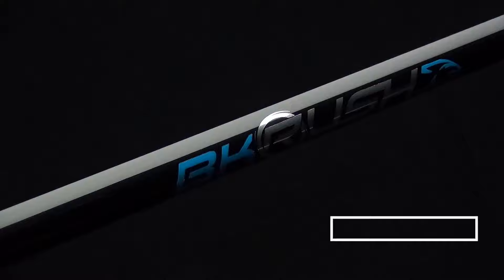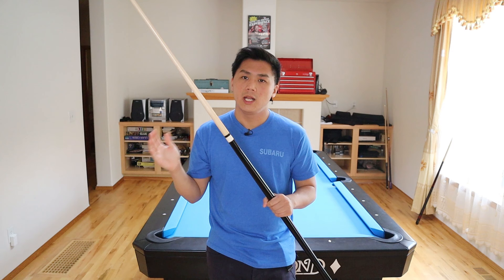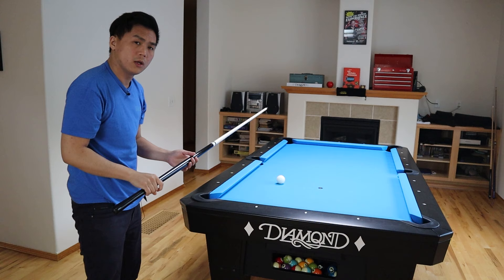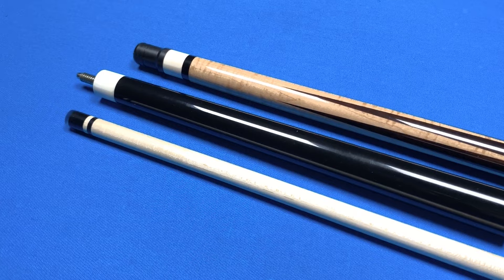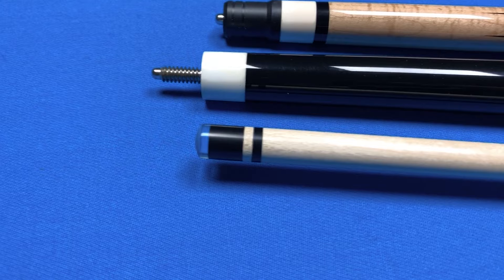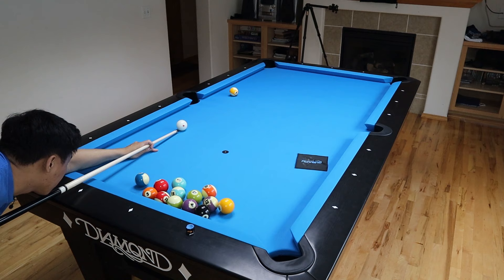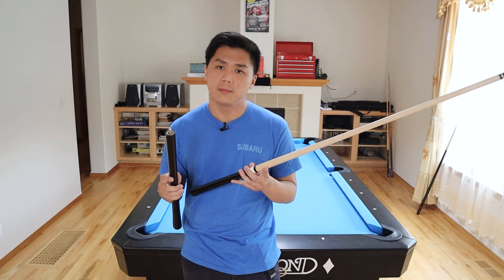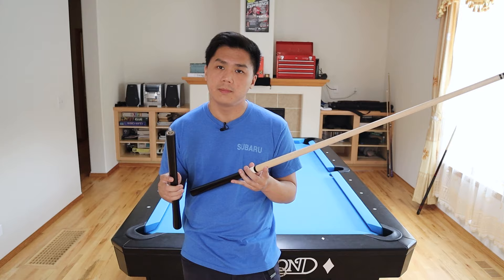My NEW break cue // Predator BKRUSH Killer? // Greg Sowder Reverse Taper Break Cue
In this weeks episode, I show you guys my NEW break cue. Many say the butt of the cue doesn't matter. However, I have always held the belief that the butt of the cue can definitely change the characteristics of how the cue plays and performs.

Join my Facebook groups to chat with me:
The Billiard Corner:

0:00-0:32 - Introduction
0:33-1:11 - Comparison to BKRUSH
1:12-2:20 - Design Philosophy
2:21-4:07 - Close up
4:08-5:06 - Demo
5:07 - 5:57 - Conclusion